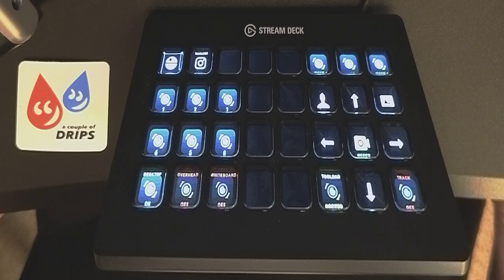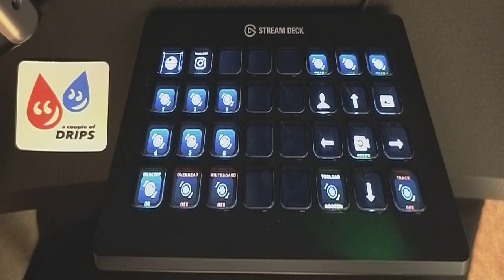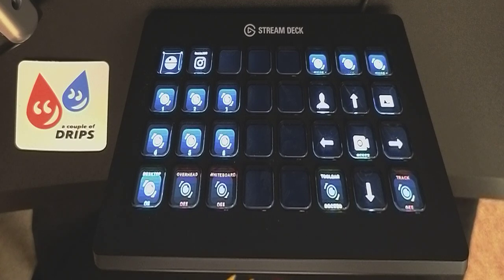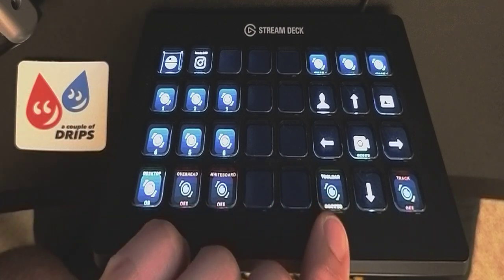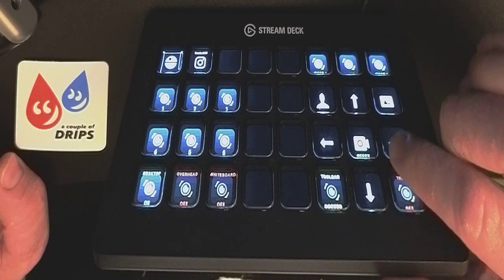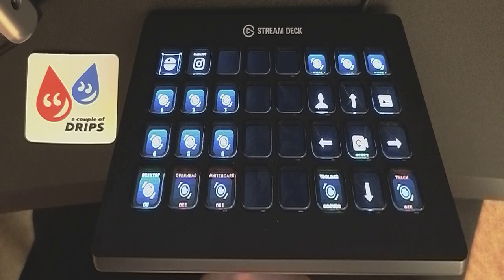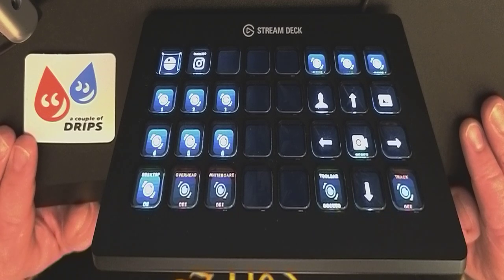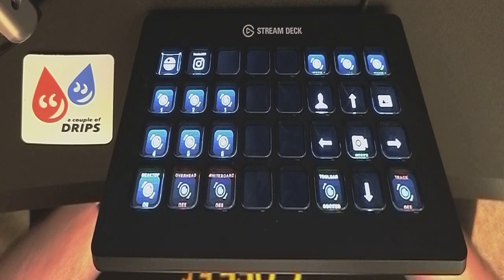Insta360 Link profile for StreamDeckXL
If you've recently picked up the great new AI enabled Insta360 Link webcam then you might find this useful. The is a profile for the Stream Deck XL that gives you a push button control panel for all of the functions, including turning the AI tracking on and off, switching to desktop, overhead or whiteboard mode, selecting any of the user-definable presets, zooming in and out, docking the toolbar, resetting the gimble and, for those of you lucky enough to own multiple cameras, switching between devices. I hope you find this to be a useful tool. If you have any issues then make sure that the profile is named with the suffix required for Stream Deck profiles, (sometimes Ko-Fi renames them), and if you still have problems then please drop me a message. I hope you enjoy using this., Thanks. Kris.